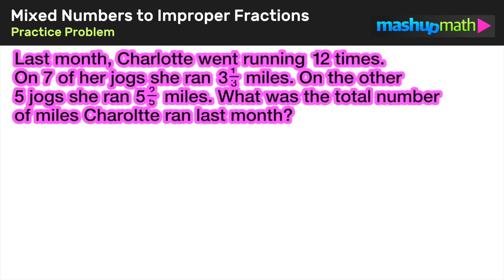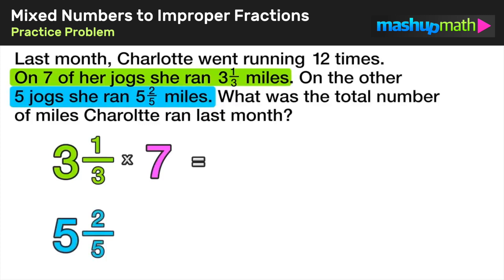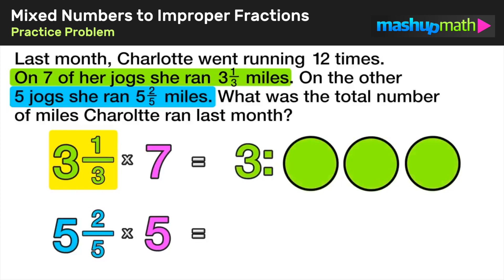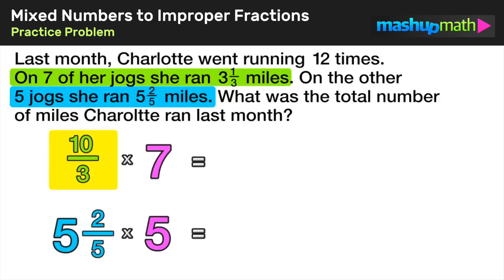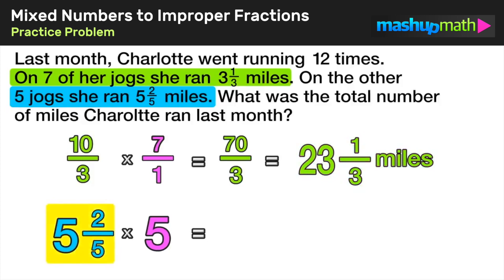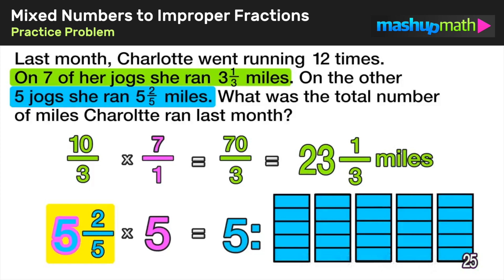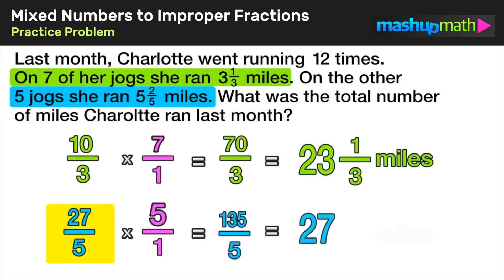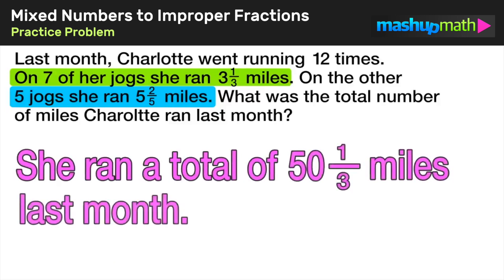Mixed Numbers to Improper Fractions Example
In this lesson, we will work through a practice problem involving converting mixed numbers to improper fractions